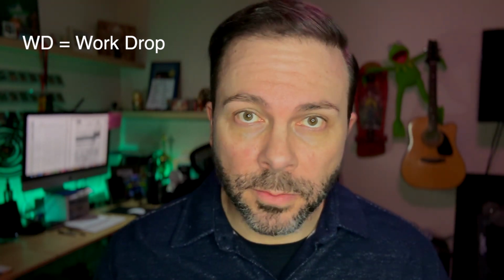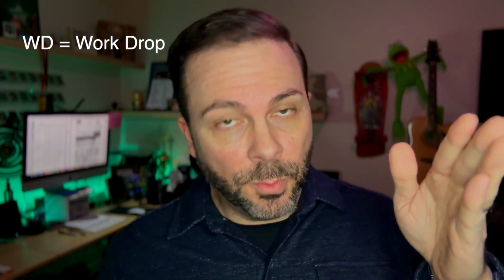Actors: Understanding Call Sheets!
That first call sheet that ever hits your inbox can look pretty... confusing. We break down the most important things for actors to understand when looking at their call sheet. And we share a QUICK TIP at the end on how to use the call sheet to improve your experience on set that first day.